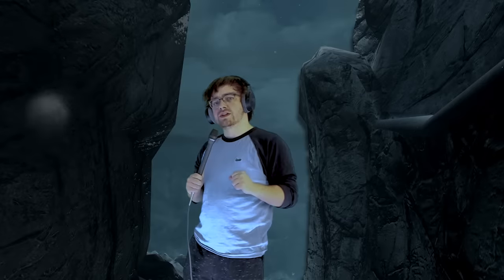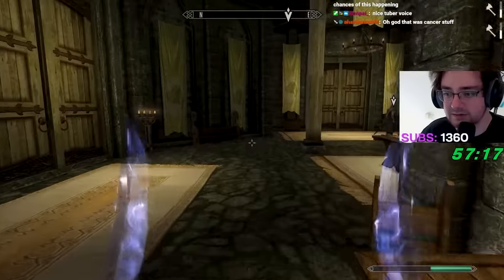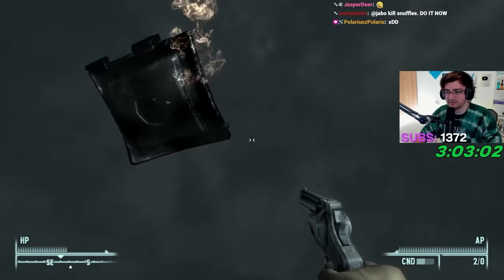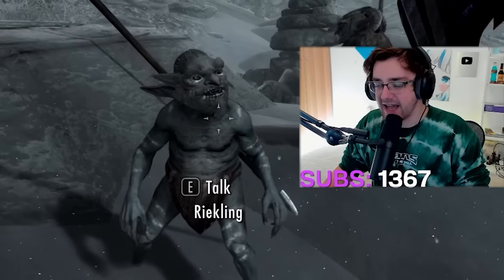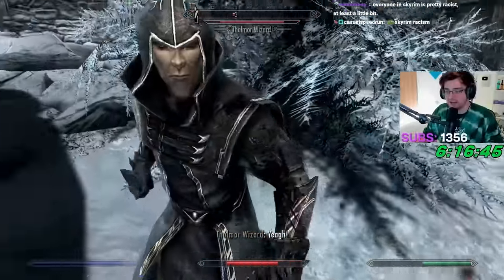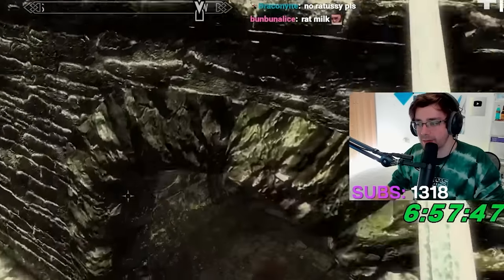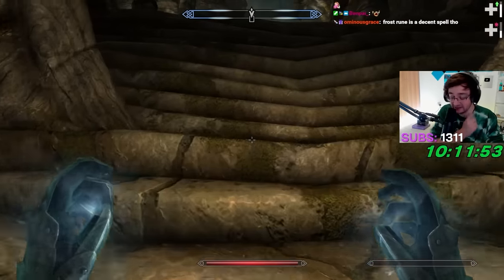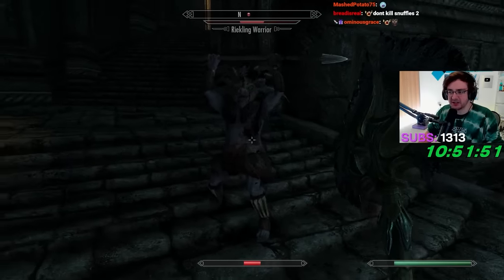Skyrim, But Every Kill Randomizes My Weapon…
So Fallout 4 has 186 unique weapons and New Vegas has 235... but when it comes to weapon variety, nothing comes close to the amount of weapons Skyrim has. Today we'll be using a weapon randomizer in Skyrim with one goal - finish the game.

Will the levelling system of Skyrim make this a harder challenge? Will the variety of weapons be too much to handle?

0:00 - Intro
2:08 - Beginnings
8:05 - Greybreads
14:24 - Solstheim
21:33 - Chief Reikling
27:56 - Thalmor & Thieves
33:32 - Hunger Scrolls
38:01 - Aduin
44:15 - Sovngarde

Hashtags -